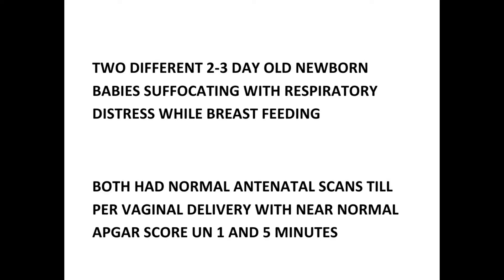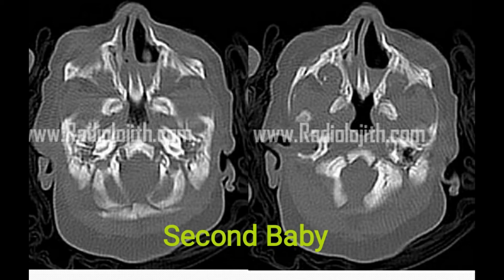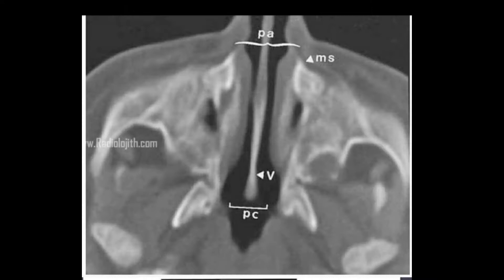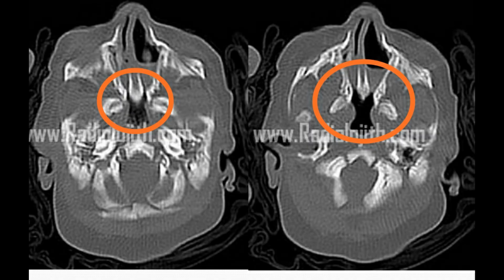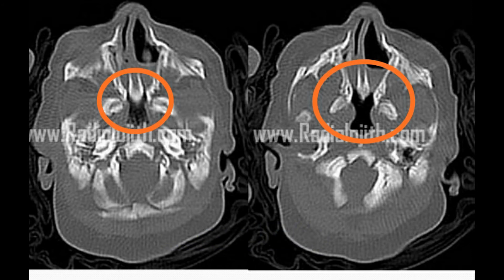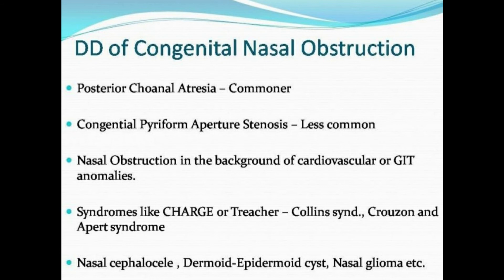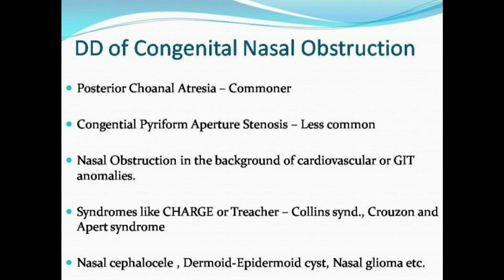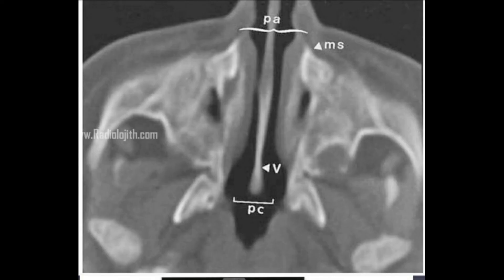QUIZ 2 - TWO NEWBORN BABIES IN EMERGENCY - SAME SYMPTOMS WITH DIFFERENT DIAGNOSIS IN CT PNS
RARE NEONATAL EMERGENCY  WITH NORMAL ANTENATAL SCANS DONE PERIODICALLY.